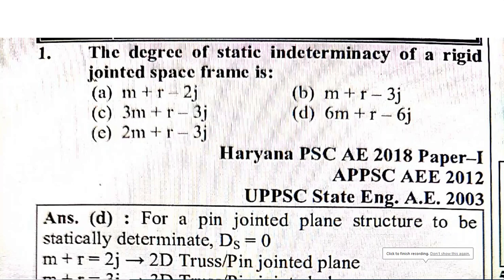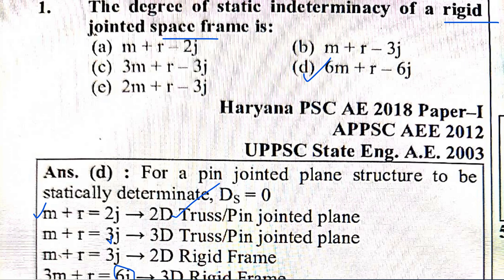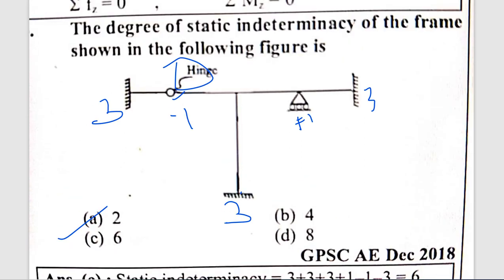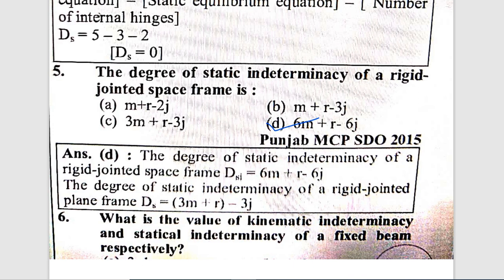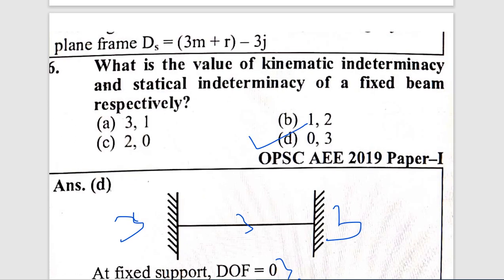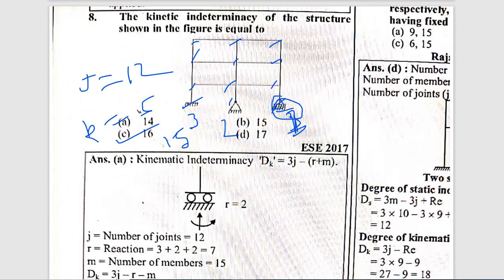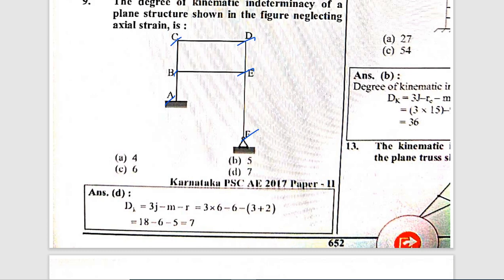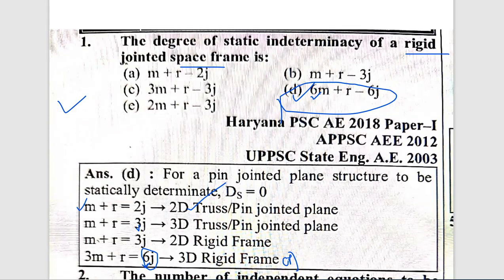SOME IMPORTANT MCQ STRUCTURAL ENGINEERING#CIVIL ENGINEERING FOR APSC/APDCL AE SSC JE EXAM